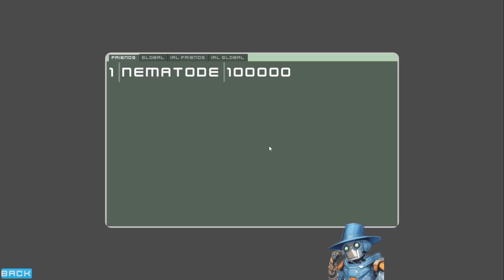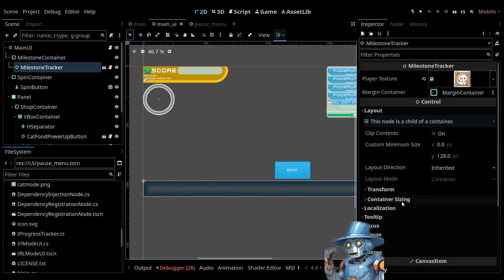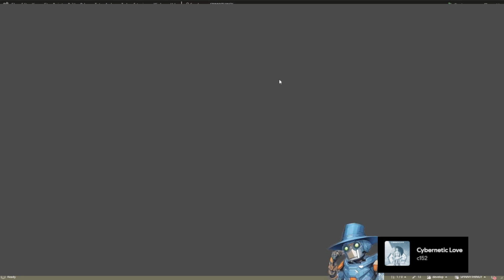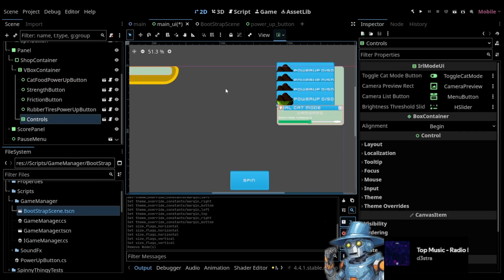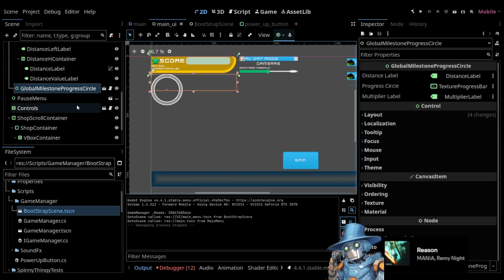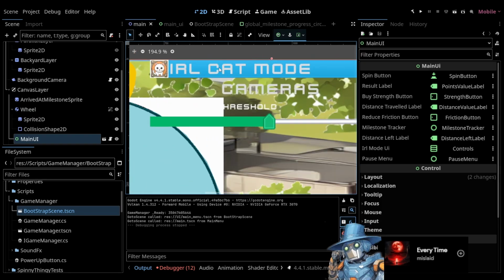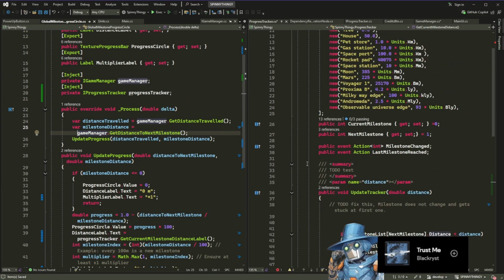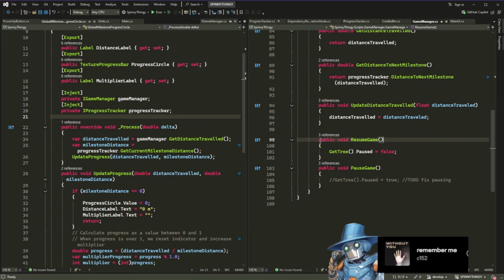Game development with Godot! Dependency injection and fixing layouts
Watch me stumble around Godot C# and try replace GameManager with dependency injection. Also fixing some menu layouts